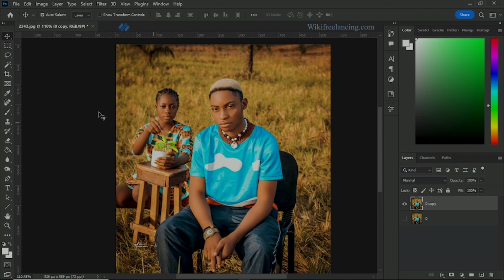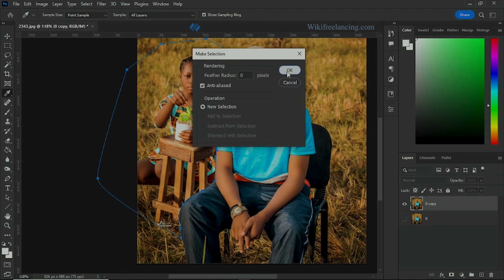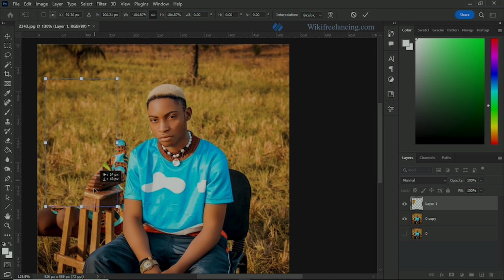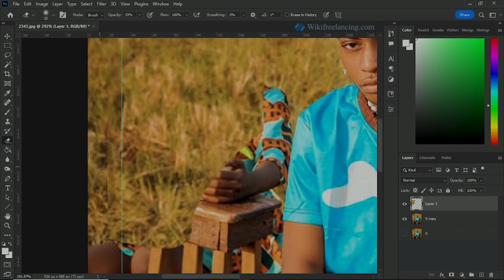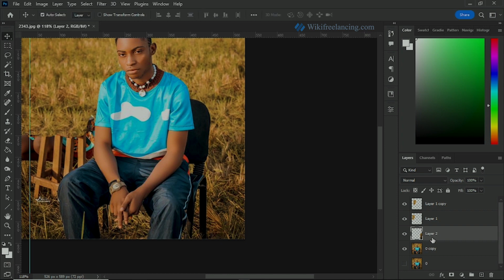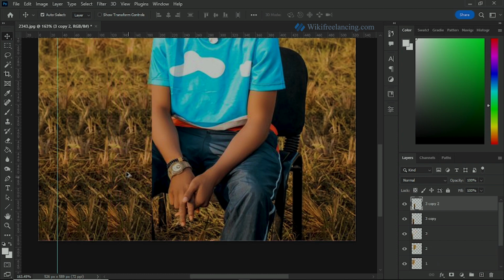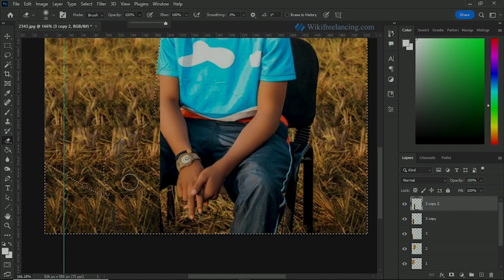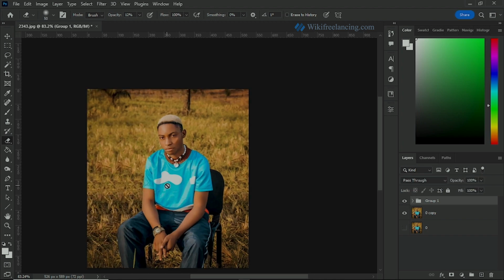How to remove anything from the background of photos | Photoshop Tutorial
In this video, we'll show you how to effortlessly remove unwanted objects, like people in the background, from your photos. Whether you're a photography enthusiast or just looking to improve your photo editing skills, this step-by-step tutorial has got you covered.
📸 What You'll Learn:

Simple techniques for object removal
Utilizing popular photo editing software
Tips and tricks to maintain image quality
Transforming your photos in no time
🖌️ No more worrying about photobombers or distracting elements in your pictures. With the knowledge and tools shared in this tutorial, you'll be able to enhance your photography and create stunning, uncluttered images.

If you have any questions or requests for future videos, drop them in the comments below.

⌚ Timestamps
00:00 Different ways to remove anything on the background
02:11 Using substitution method to replace objects
08: 18 Result

Stay in touch:
🔗 Social Media Links - Wiki Freelancing 🔗